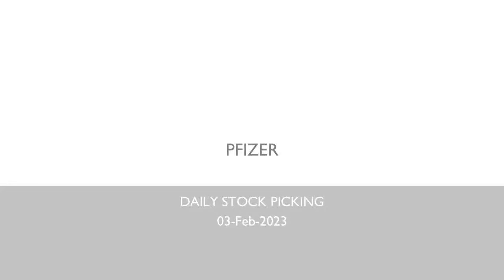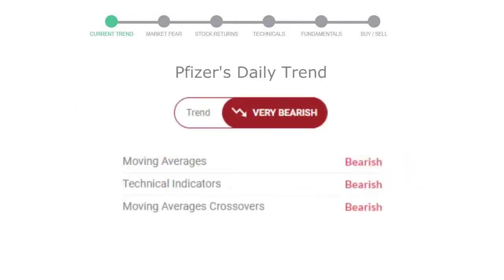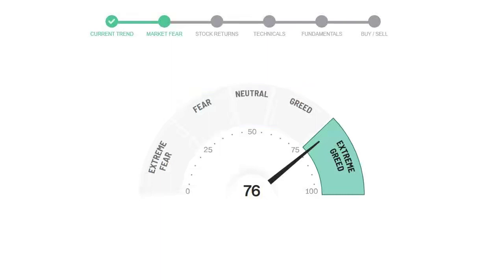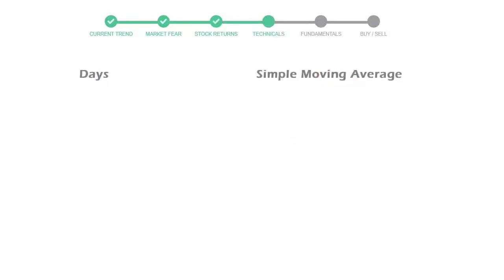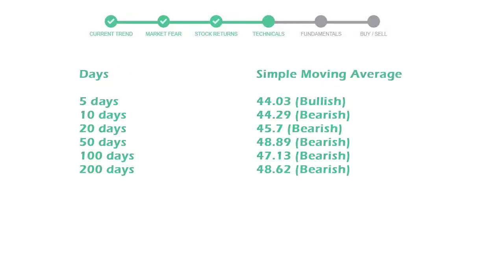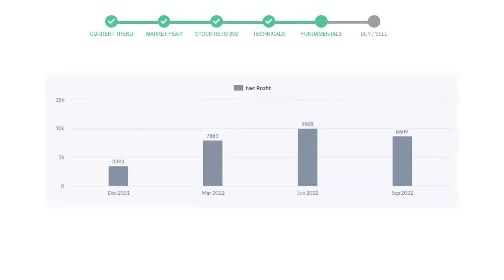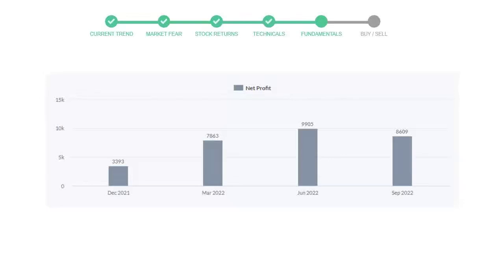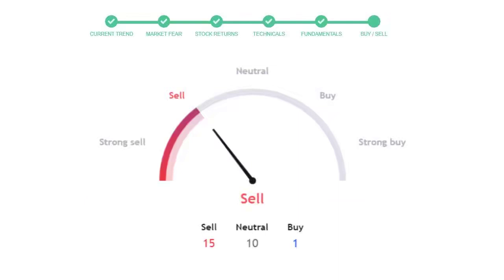Pfizer Stock Analysis Today 03-Feb-2023 | PFE Technical and Fundamental Analysis NYSE NASDAQ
This video will educate you through the technical and fundament analysis of the stock Pfizer. We will look at thre revenue of last 4 quarters of the company Pfizer. We will also see the net profits and debt to equity ratio in the recent quarters. We will check Pfizer technical analysis and check how is Pfizer performing in the current market.